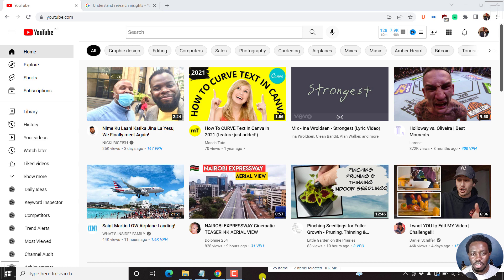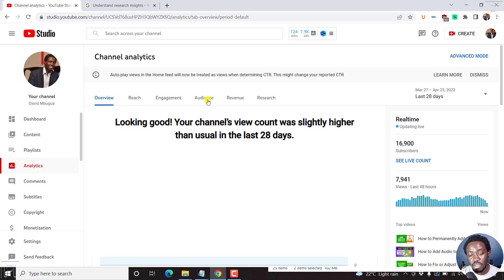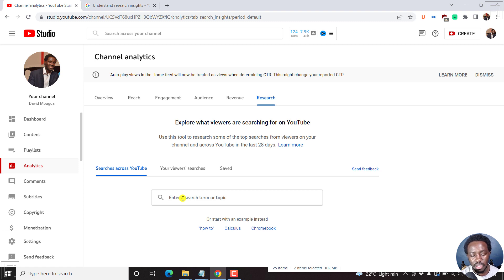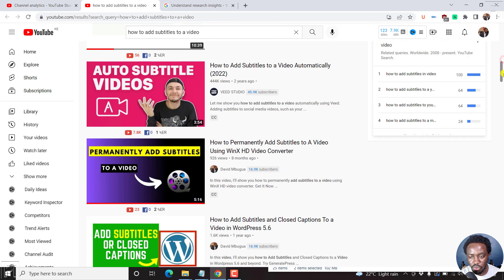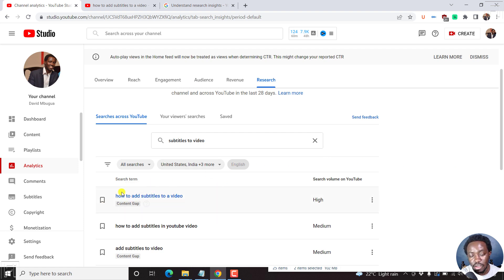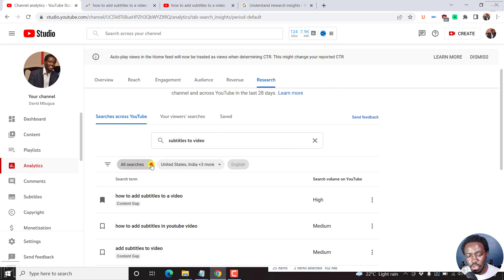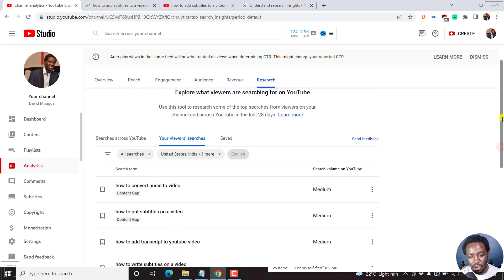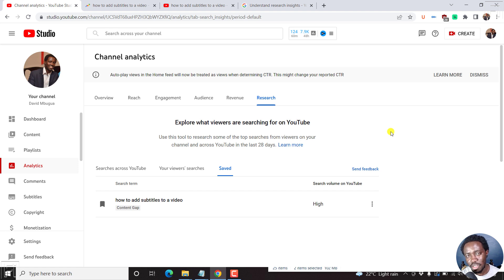The New YouTube Studio KEYWORD Research Tool is AWESOME! Try it!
The New YouTube Studio KEYWORD Research Tool is AWESOME!  Try TubeBuddy

Does it mean this is the end of vidIQ and TubeBuddy? I don't think so.
In this video, I'll show you How to Use the Keyword Research Tool in YouTube Studio to Find Relevant Video Ideas and Content Gaps to help you get More Views, More Subscribers, and hopefully More Money on YouTube.

The Research tool is available in the Analytics tab and has 3 options.
- To search on YouTube
- To see what viewers are searching for on your channel or related channels.
- To save your search results.

I hope this tutorial is of value.